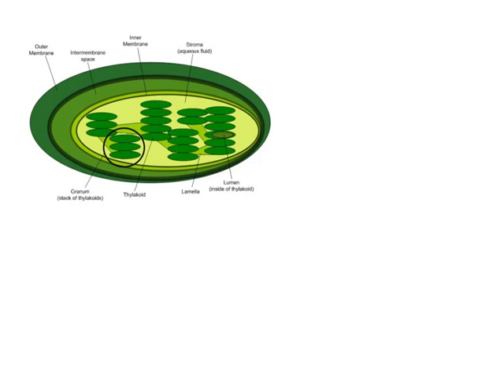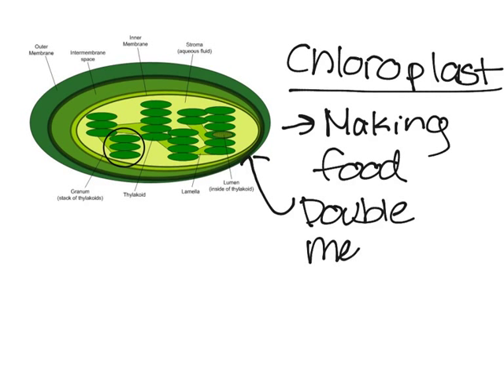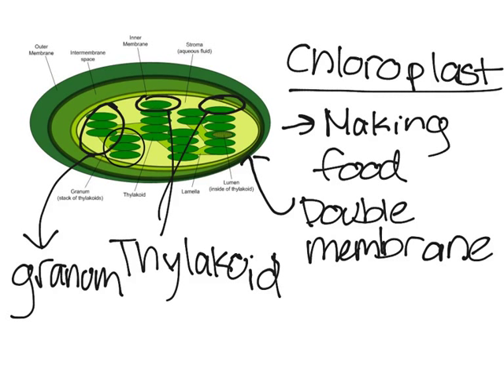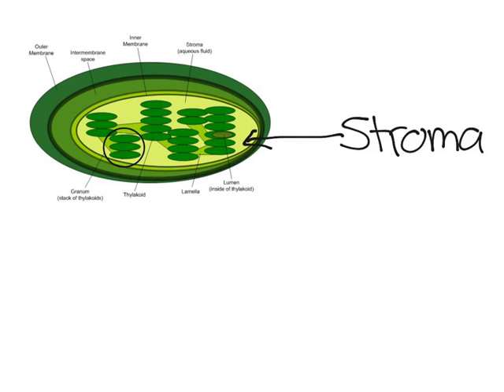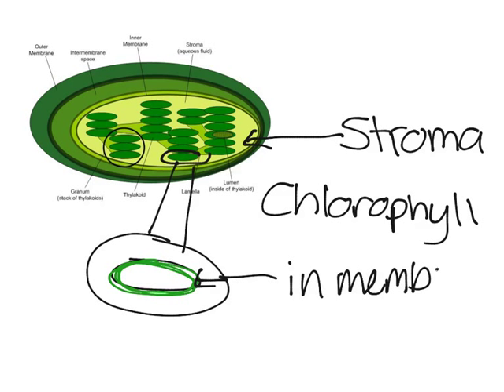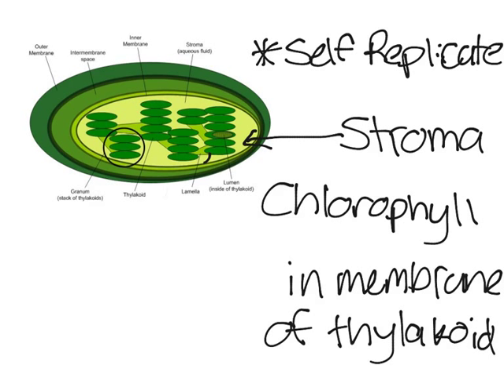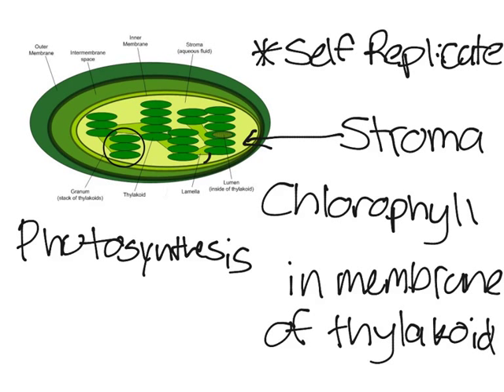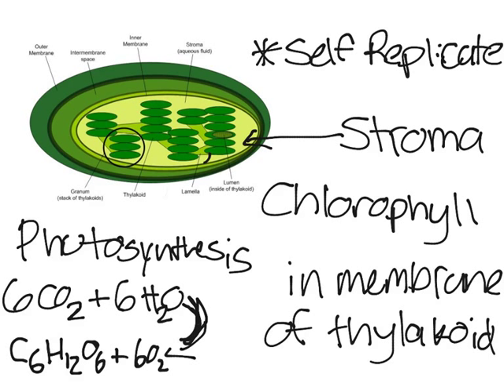Chloroplast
This video discusses the functions and structure of chloroplasts